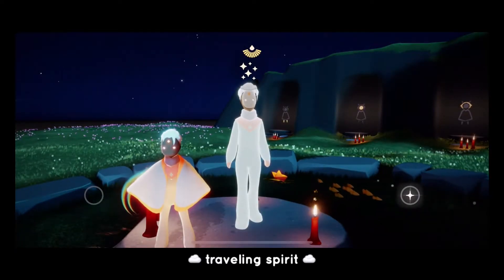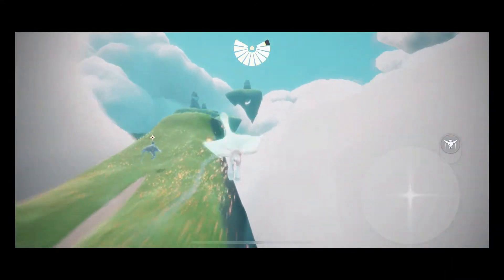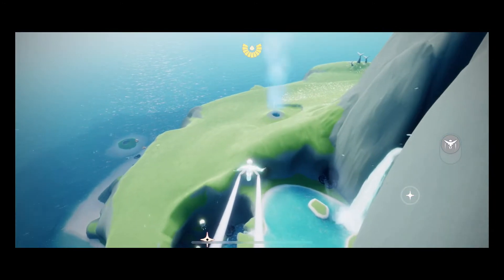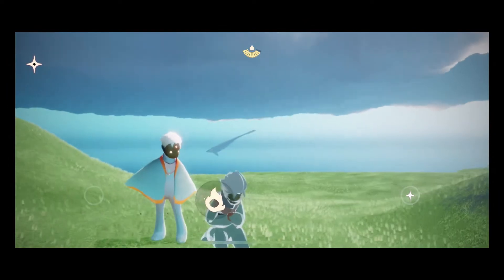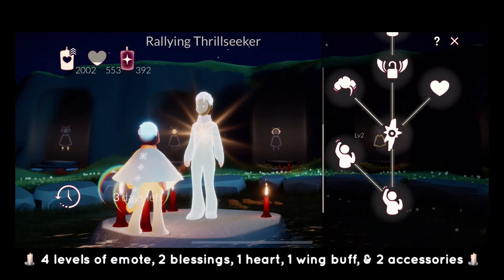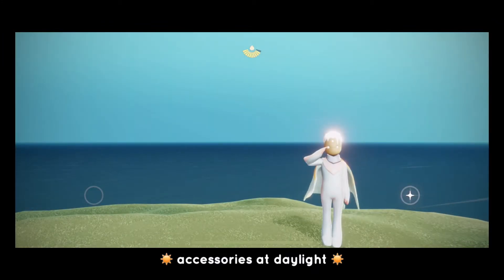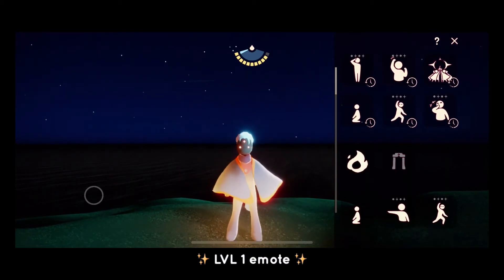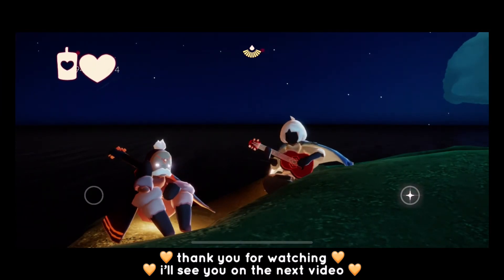Traveling Spirit | Apr 29th - May 2nd | Rallying Thrillseeker | Sky: Children of the Light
In this video, we are going to relive the memories of the traveling spirit for April 29th to May 2nd, which is the Rallying Thrillseeker from Season of Sanctuary.

TIMESTAMPS!
00:00 Intro
00:22 Spirit Location
01:40 The Spirit
03:04 Spirit Cutscene
03:38 Offerings
03:54 Accessories at Nighttime
04:09 Accessories at Daytime
04:25 Levels of Emote
04:46 Outro

OFFERINGS!
LVL 1 Emote = Free
LVL 2 Emote = 4 hearts
Blessing #1 = 5 candles
Hairstyle = 42 candles
Heart = 3 candles
Wing Buff = 2 ascended candles
Blessing #2 = 5 candles
LVL 3 Emote = 3 hearts
LVL 4 Emote = 6 hearts
Pants = 70 candles

TOTAL!
125 Regular Candles
2 Ascended Candles
13 Hearts